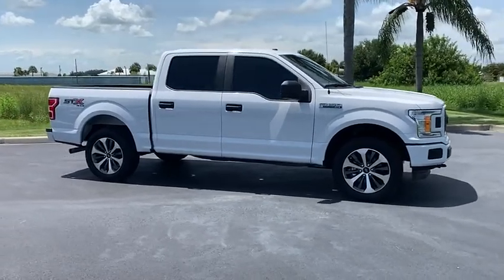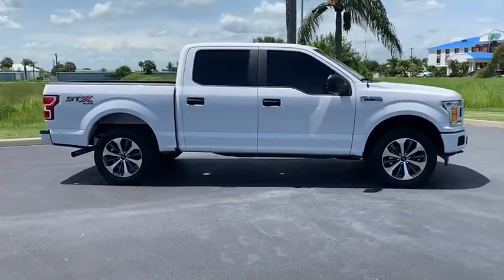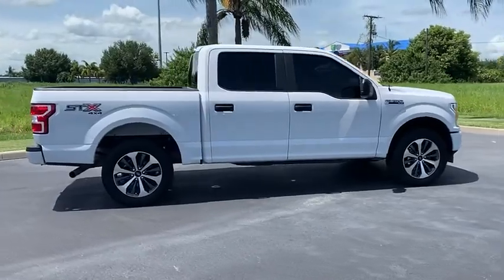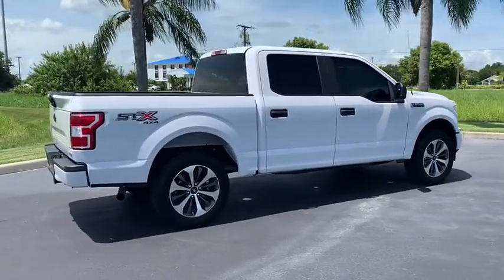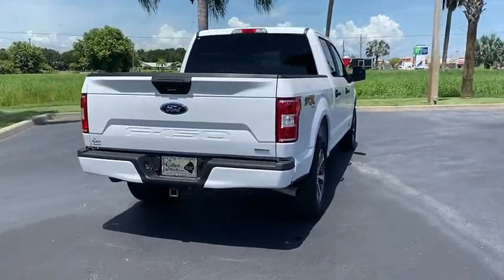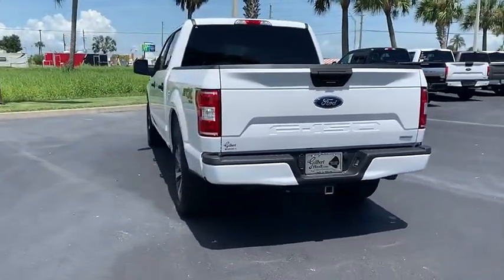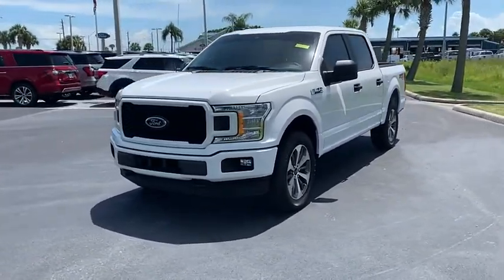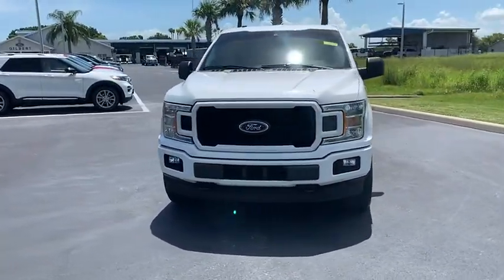2019 Ford F-150 KFD10116F1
2019 Ford F-150 XL

Gilbert Ford
3175 US-441

TO KEEP YOU SAFE, WE DELIVER!BUY ONLINE-TEXT-EMAIL-CHAT-PHONE AND WE WILL DELIVER YOUR NEXT VEHICLE TO YOUR DOOR!FROM OUR SALES FLOOR TO YOUR DOOR!IT'S THAT EASY!Recent Arrival! Odometer is 9369 miles below market average! 2019 Ford F-150 XL Oxford White *Gilbert Ford Previous Customer*, *Autocheck Accident Free*, *One Owner*, *Bluetooth*, *Crewcab*, *4WD*, *Tow Package*, *Backup Camera*, *Keyless Entry*, ABS brakes, Compass, Electronic Stability Control, Low tire pressure warning, Traction control. We take pride in the fact that we conduct business with small town values and have been family-owned and operated serving Okeechobee, the Treasure Coast, and Florida's Heartland since 1924. Equipment Group 101A Mid (4.2 Productivity Screen in Instrument Cluster, Cruise Control, and SYNC), GVWR: 6,500 lbs Payload Package, STX Appearance Package (Body-Color Front & Rear Bumpers, Body-Color Surround w/Black Mesh Insert Grille, Box Side Decals, Driver/Passenger Seat Back Pocket, Fog Lamps, Manual Driver/Passenger Lumbar, Rear Window Defroster, Rear Window Fixed Privacy Glass, SYNC 3, and Unique Sport Cloth 40/20/40 Front-Seats), XL Power Equipment Group (Illuminated Entry, MyKey, Perimeter Alarm, Power Door Locks, Power Front & Rear Windows, Power Glass Sideview Mirrors w/Black Skull Caps, and Power Tailgate Lock), XL Sport Appearance Package (Wheels: 17 Silver Painted Aluminum), ABS brakes, Compass, Electronic Stability Control, Low tire pressure warning, Traction control, 3.73 Axle Ratio, 4-Wheel Disc Brakes, 6 Speakers, Air Conditioning, AM/FM radio, Auto High-beam Headlights, Brake assist, Cloth 40/20/40 Front Seat, Delay-off headlights, Driver door bin, Dual front impact airbags, Dual front side impact airbags, Exterior parking camera rear: With Dynamic Hitch Assist, Front anti-roll bar, Front Center Armrest, Front wheel independent suspension, Fully automatic headlights, Occupant sensing airbag, Outside temperature display, Overhead airbag, Passenger door bin, Passenger vanity mirror, Power steering, Radio: AM/FM Stereo w/6 Speakers, Rear step bumper, Speed-sensing steering, Split folding rear seat, Tachometer, Telescoping steering wheel, Tilt steering wheel, Variably intermittent wipers, and Voltmeter.